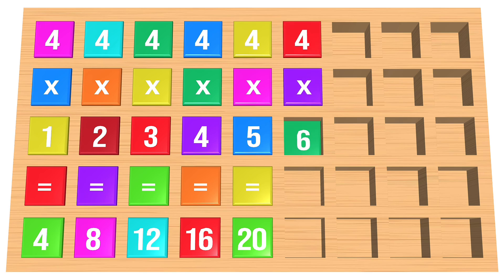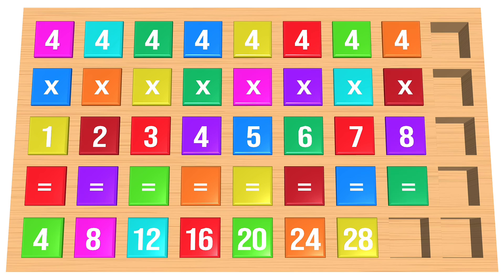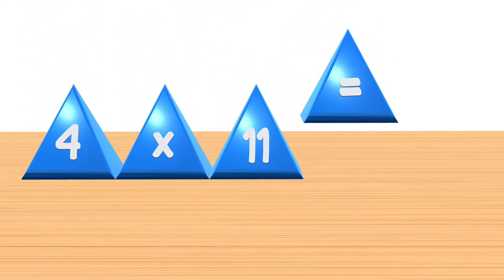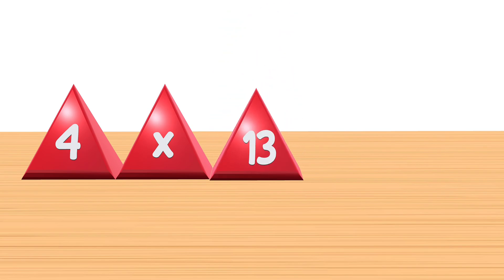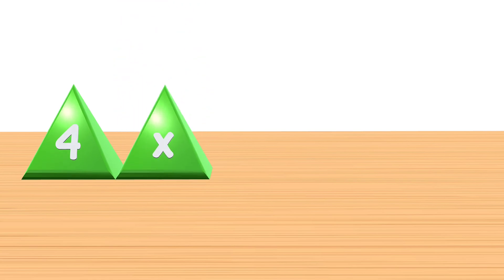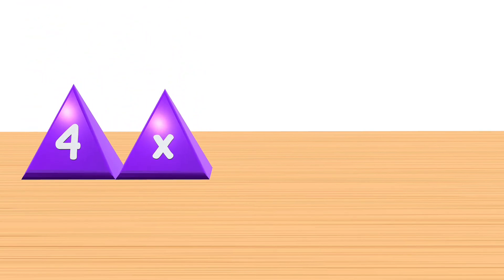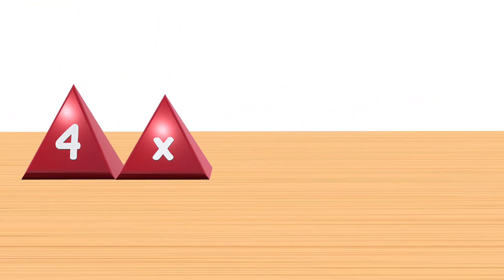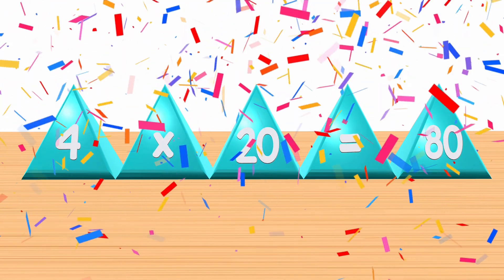Multiplication Table of 4 for Beginners – Math for Kids and toddlers!